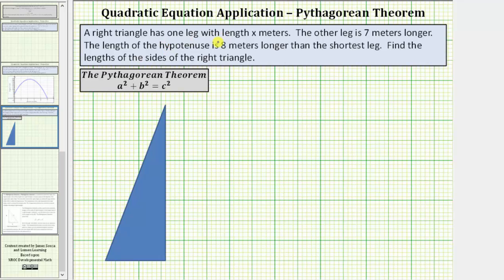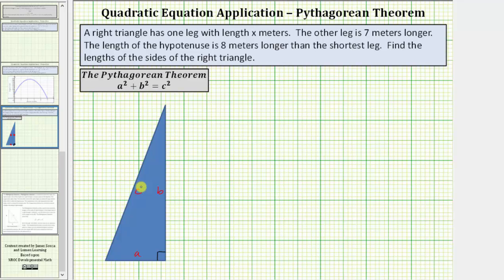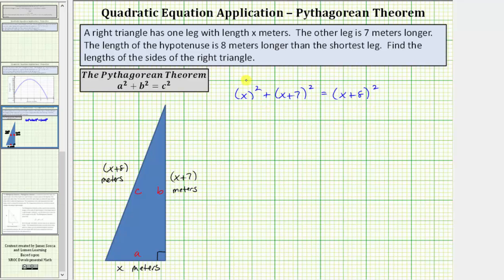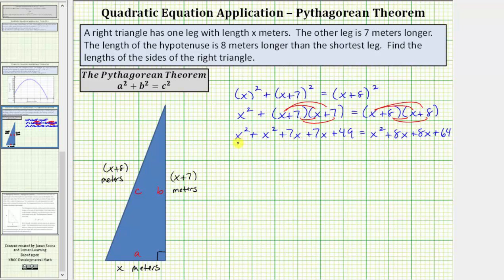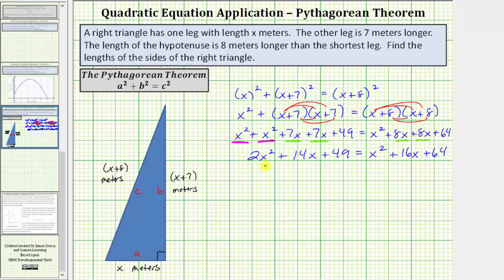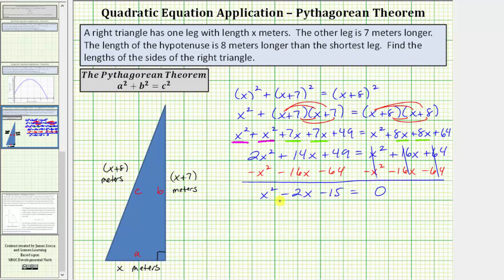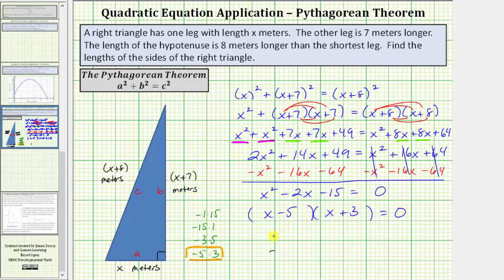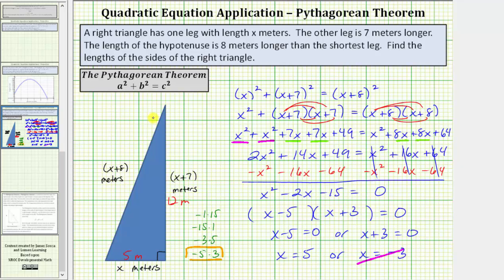Factoring Application - Find the Lengths of Three Sides of a Right Triangle (Pythagorean Theorem)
This video explains how to determine the lengths of three sides of a right triangle using the Pythagorean Theorem and factoring.